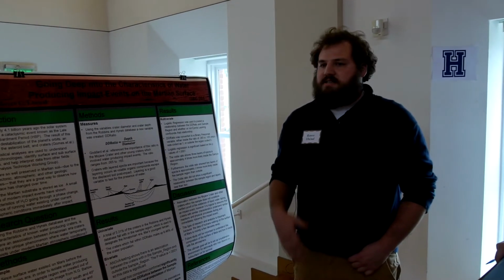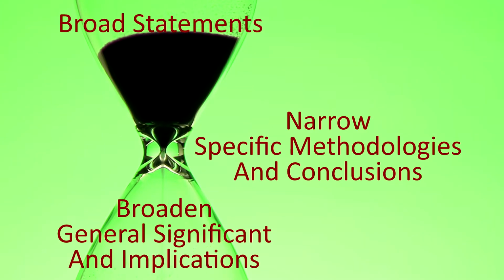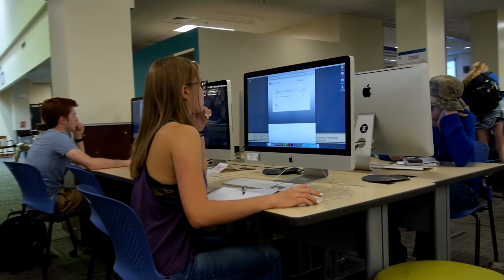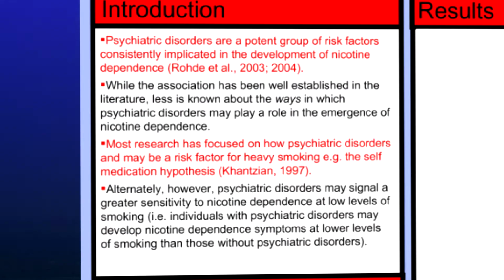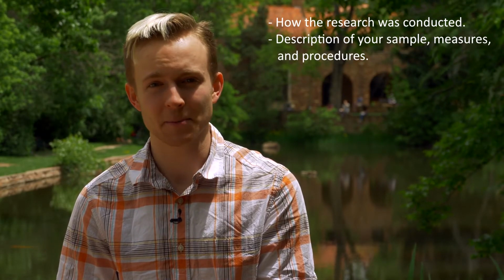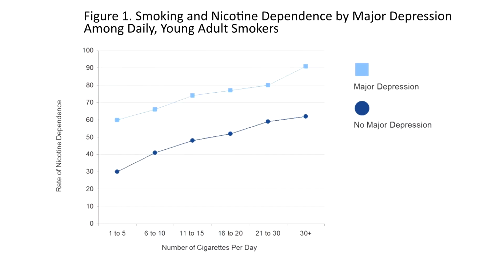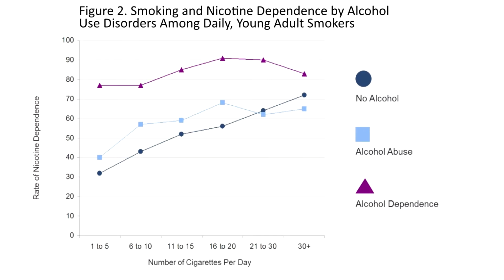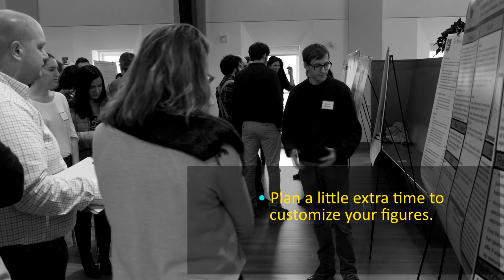Writing for Your Poster Presentation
Part of Passion-Driven Statistics, a project based course in introductory statistics from Wesleyan University.